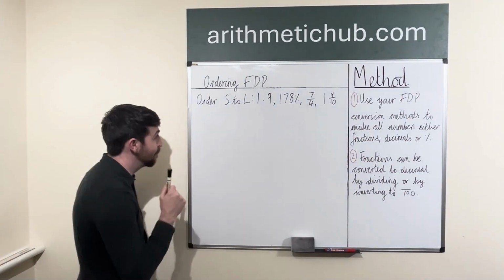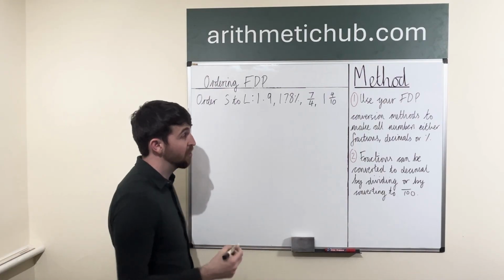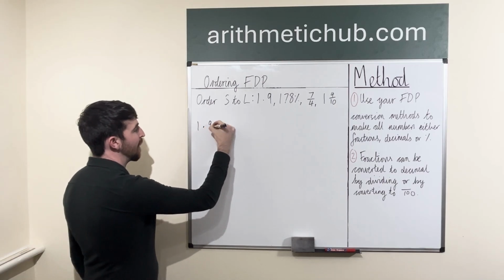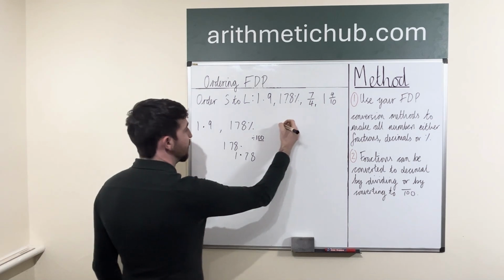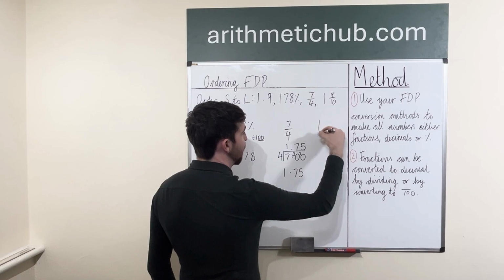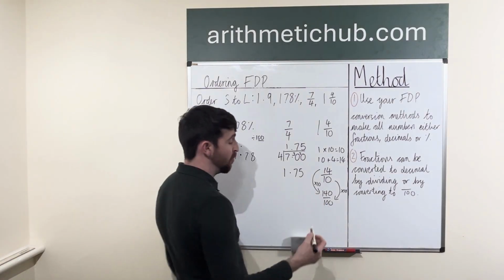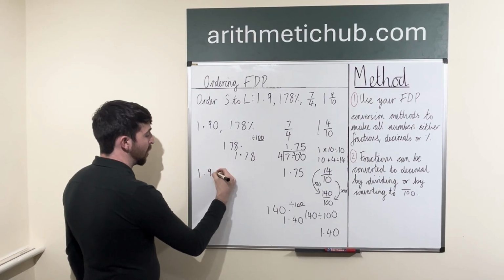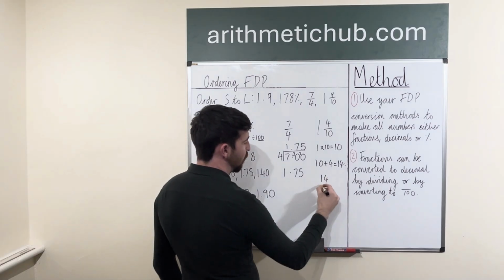How to answer order fractions, decimals and percentages questions Key Stage 2 (KS2) – Arithmetic Hub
0:00 Introduction
0:14 Method
2:38 Order smallest to largest 1.9, 178%, 7/4 and 1 9/10